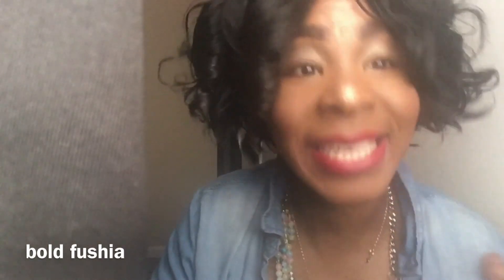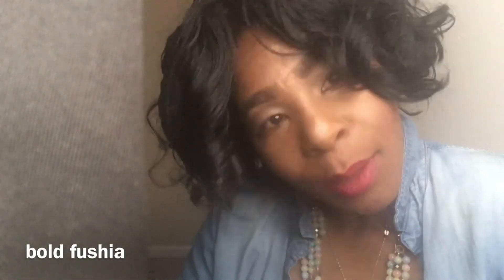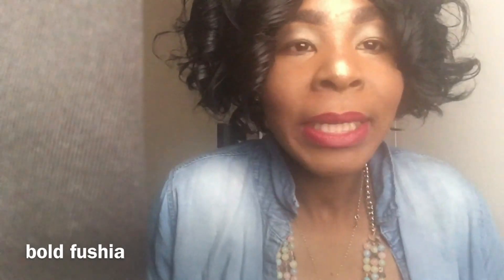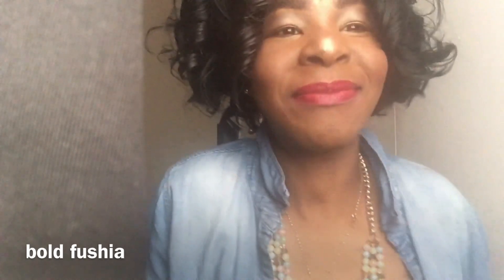💄Spring Lipcolors 2018💄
(￣▽￣")╭spring colors listed below:
1) rose gold
2) magnetic( fushia hot pink)
3) desire (red)
4) sweetness
5)coral bliss
6) rimmel london 14
7) rimmel london 7
Don’t forget to Comment , Rate , and
h"´*•.¸(*•.¸♥¸.•*´)¸.•*´
♥«´¨`•°..[follow me on
tumbler ahcocacolawifey]..°•´¨`»♥""´*•.¸(*•.¸♥¸.•*´)¸.•*´
♥«´¨`•°..[ahcocacolawifey]..°•´¨`»♥" Shop my @poshmark closet /ahcocacolawifey